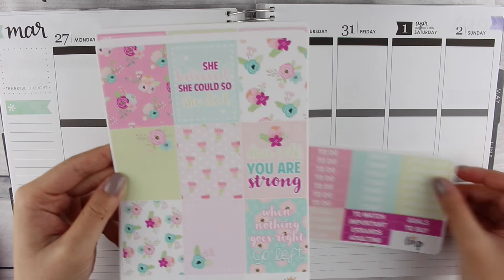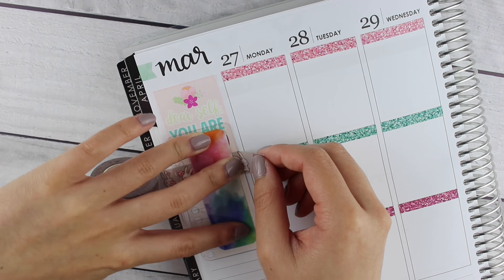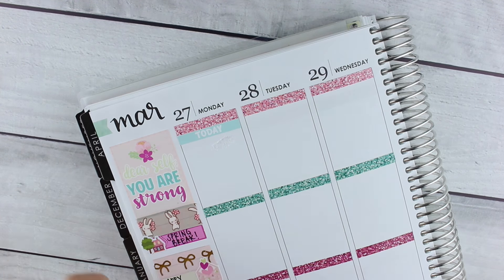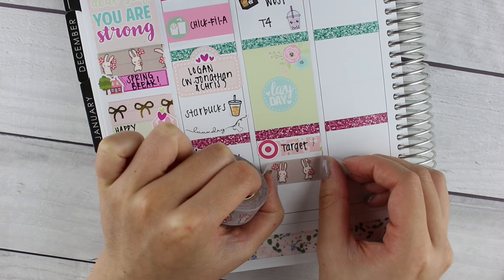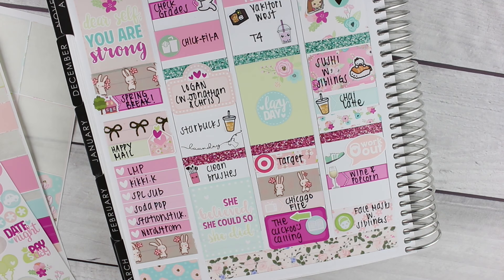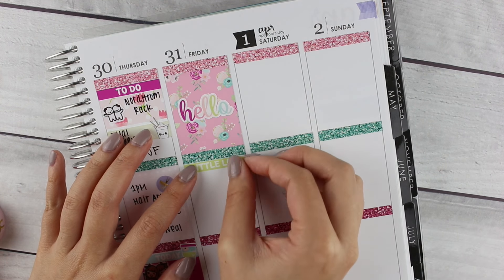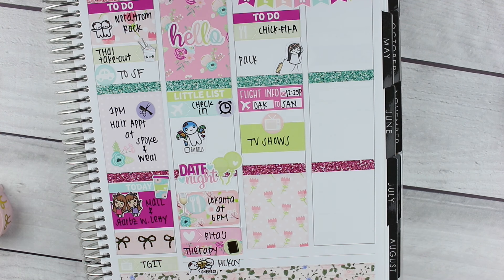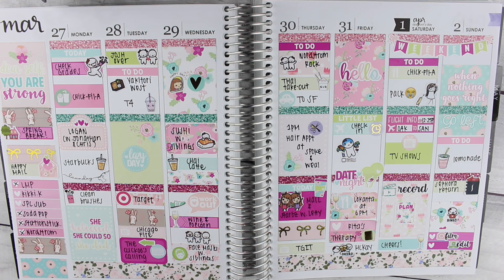Plan with Me: Little Miss Paperie "Bloom" | MandyPlans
Plan with Me in my Erin Condren using the Bloom kit from Little Miss Paperie!

//Shops mentioned:
PLANNER           ➔ Erin Condren
PENS ➔ Ubrands
EXACTO KNIFE ➔ Slice Precision Cutter